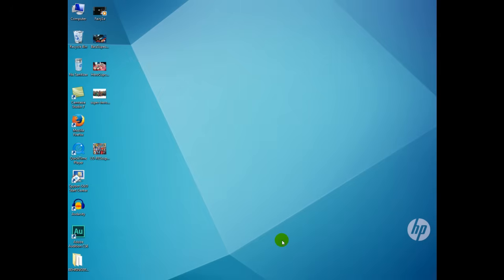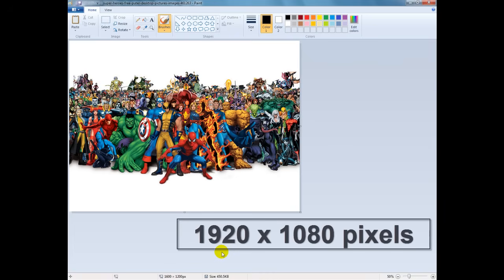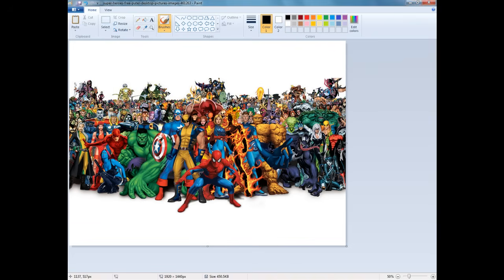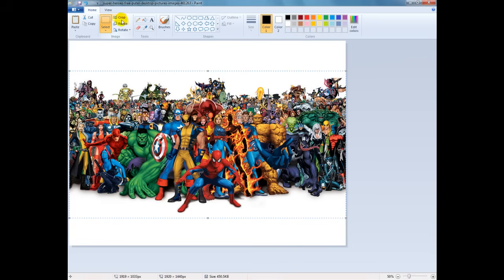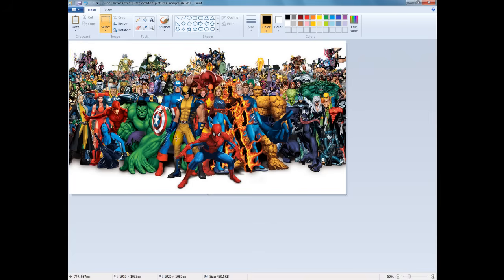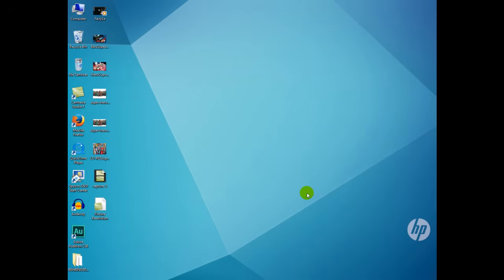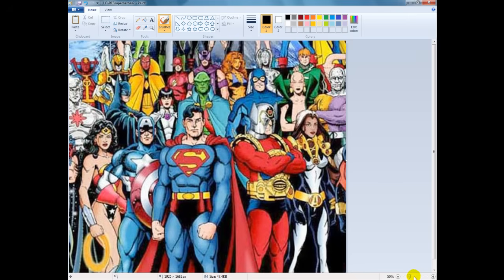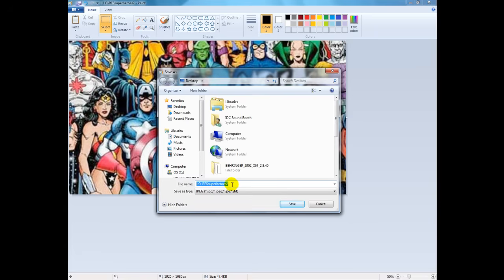Use Windows Paint to Simply Adjust Picture Size for Video Use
Use the FREE Paint Program in Windows to Adjust the Pixel Length and Width and Crop a Picture to fit better into a Video Editing System to get the Picture Size you need.This keeps a picture from stretching when used in some video editing programs.